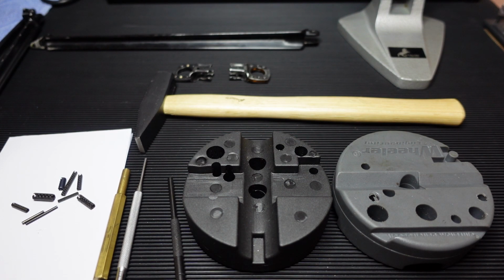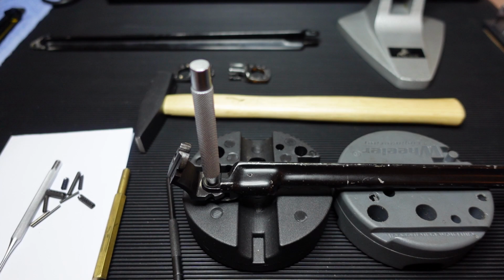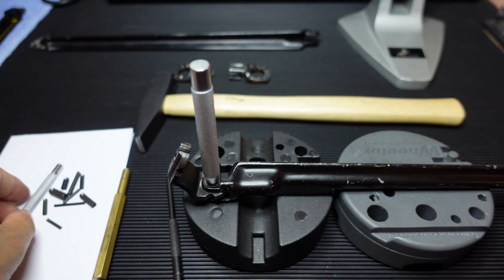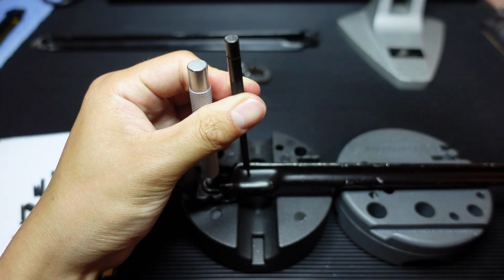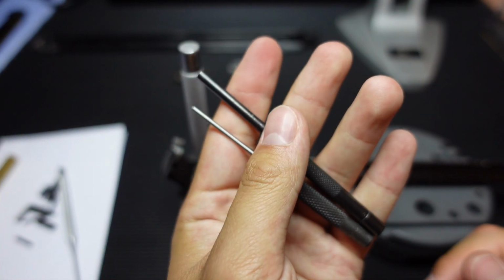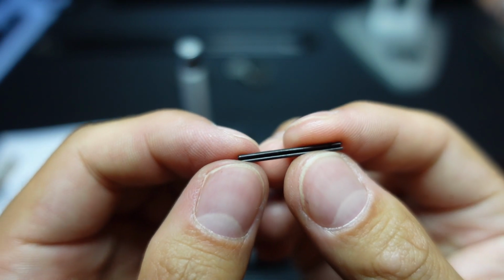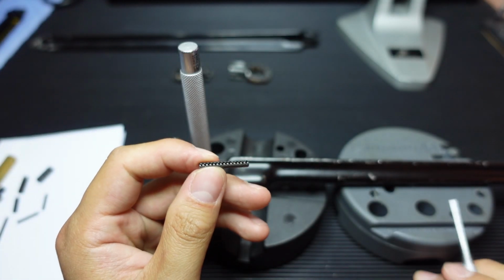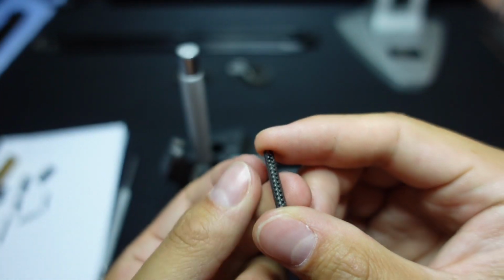Stgw. 57 / SIG SG 510 Bipod Spring Pin Removal & Minutiae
Short extra video on some new tools that significantly improve the ease of disassembly of the bipod leg detents.